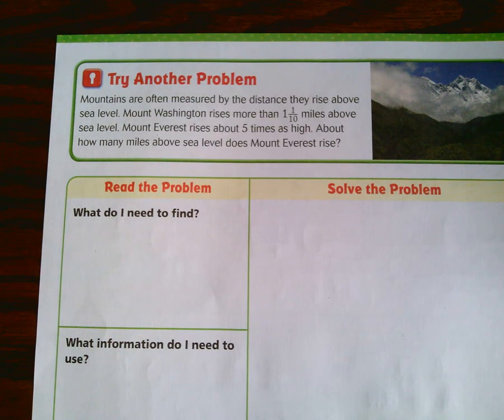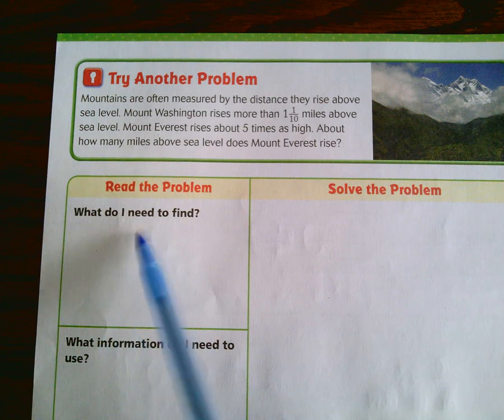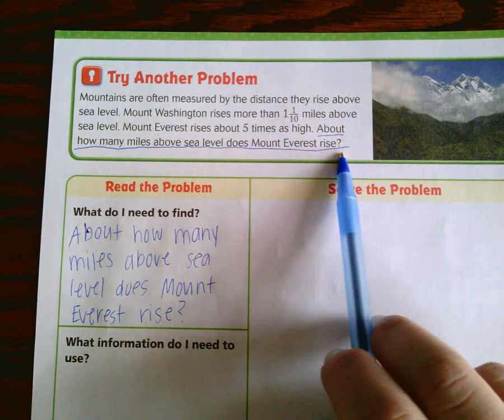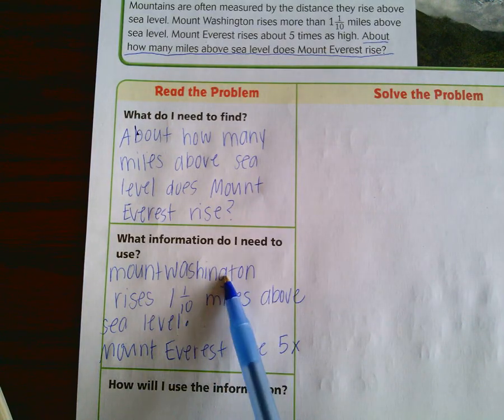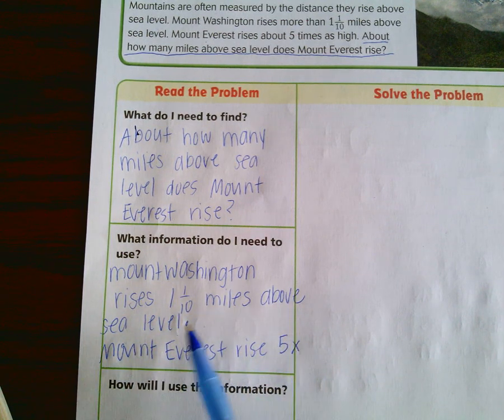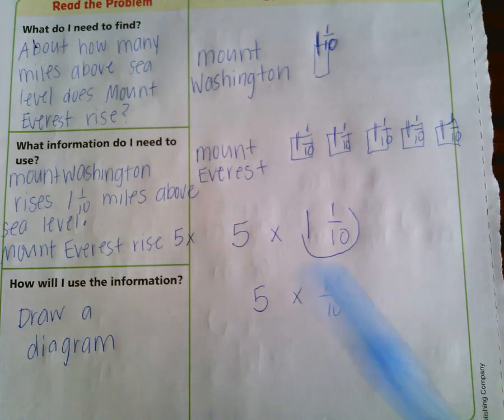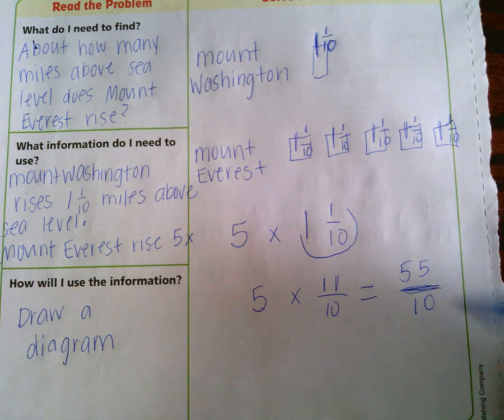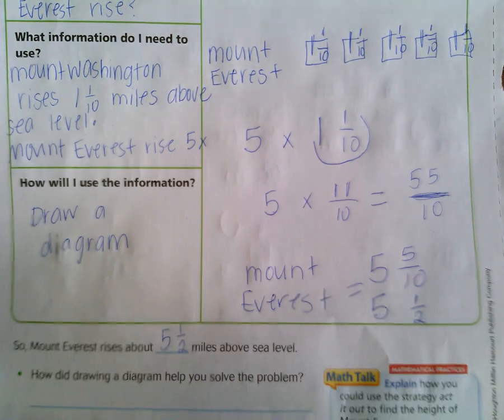Page 334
Untitled: Apr 20, 2020 3:20 PM